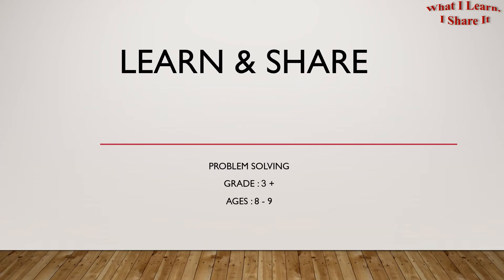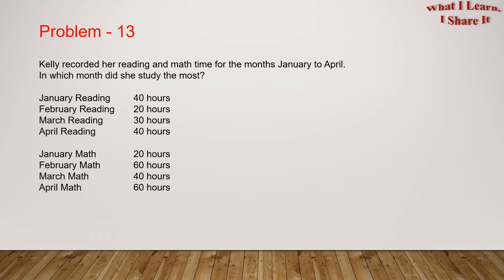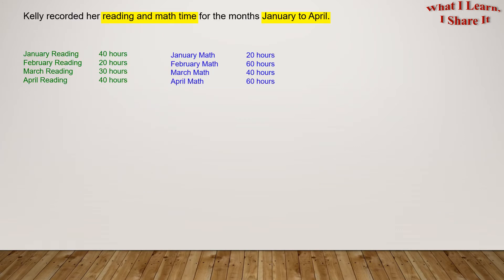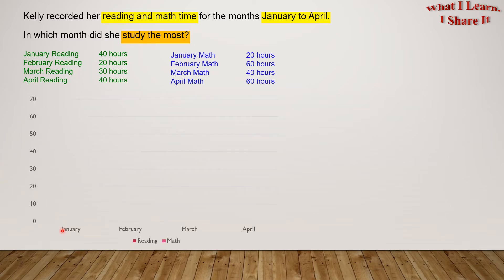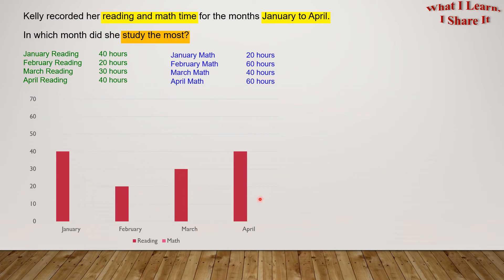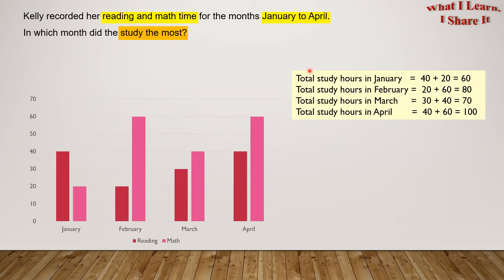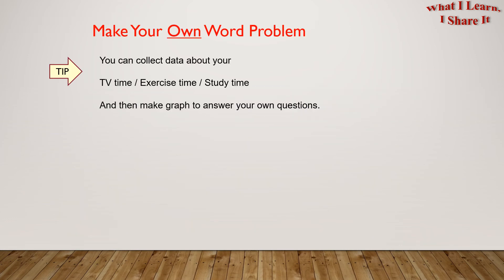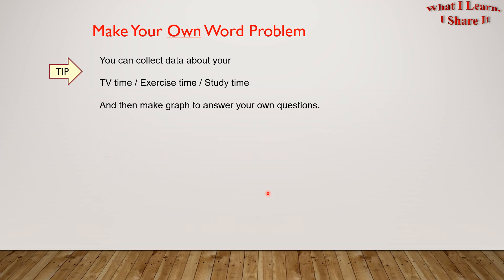Solving a Word Problem with Bar Graph | Grade 3 Word Problem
Kelly recorded her Reading time and Math time from January to April. Depending on this data, we have to find out in which month she studied the most.

We will be using graphs to solve this word problem.

Hello Friends,
This Word Problem is related to Graphs. It is really fun to work with graphs. You can see how I solved the problem in my 3rd grade. This video will help you to make your own Word Problems related to graphs.